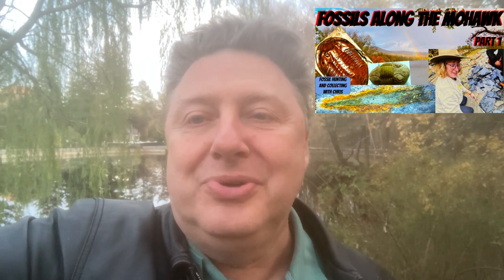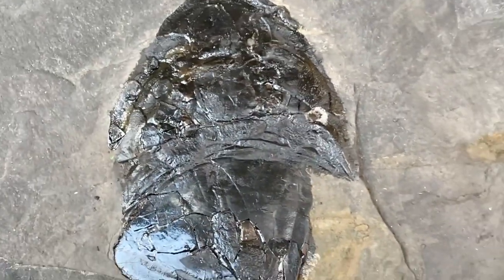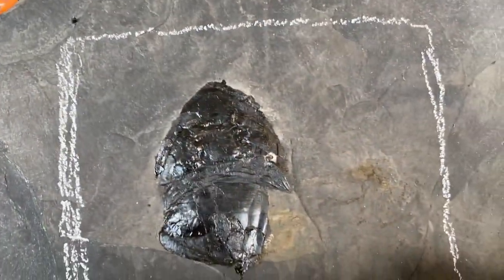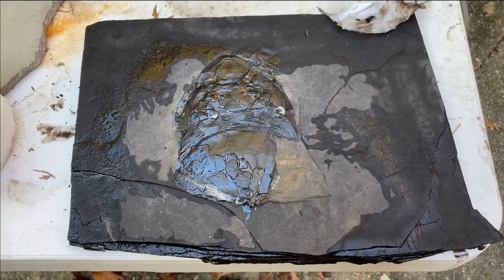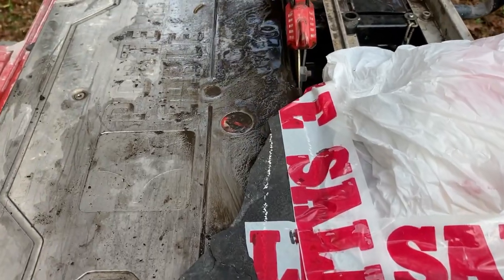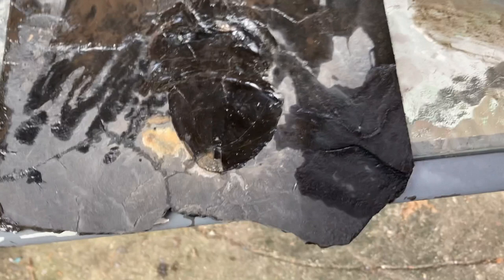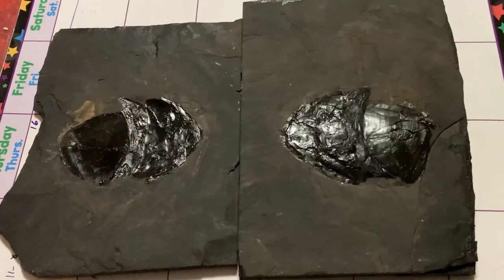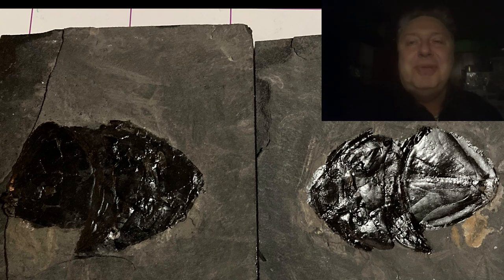How to Prep a Trilobite - Isotelus How to Prepare a Trilobite Fossil Hunting and Fossil Collecting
How Trilobites can be Prepared.  In this case an Isotelus gigas from the "Fossils Along the Mohawk" YouTube film